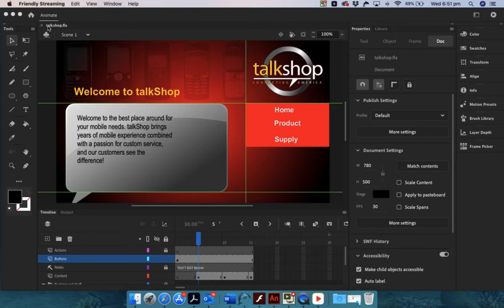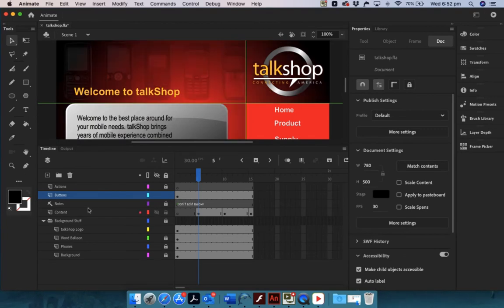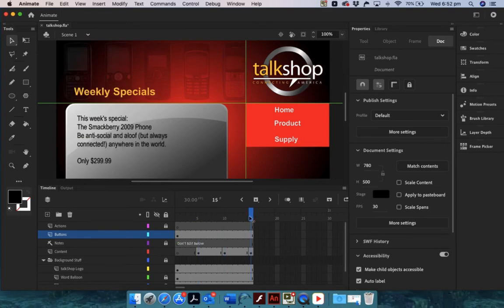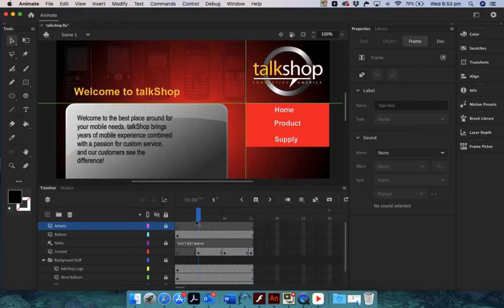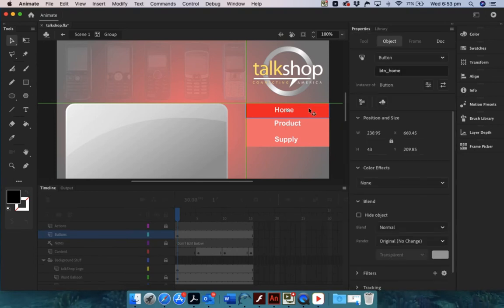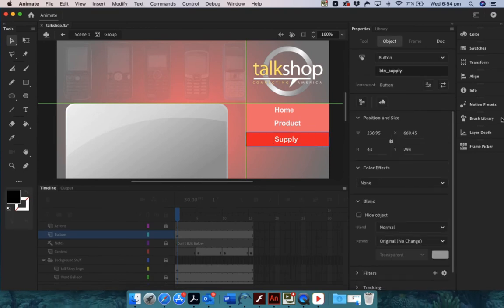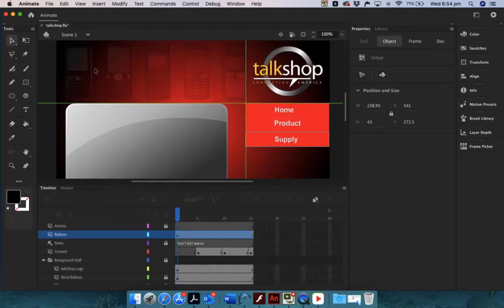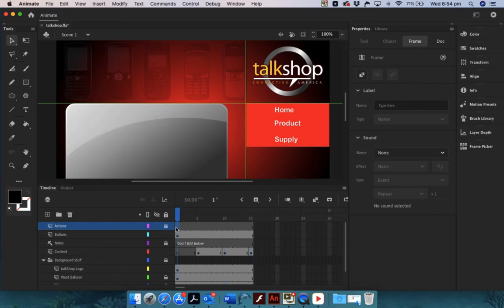Yr10 Lesson 4 part 3 TalkShop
In these series of videos we look at how to create buttons and introduce action script to move the timeline. We also look at how buttons can have more than one function, be used to dim objects and direct the user to a website.